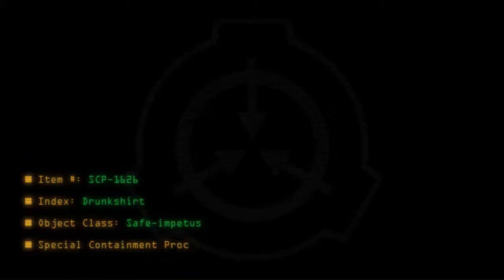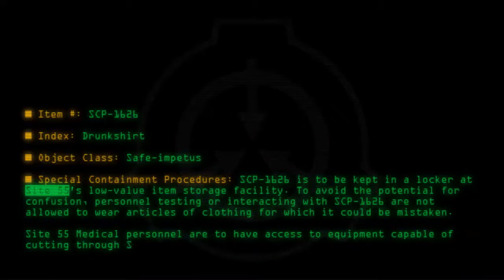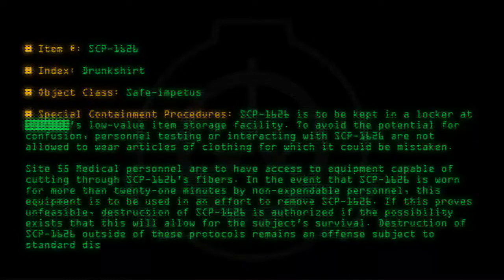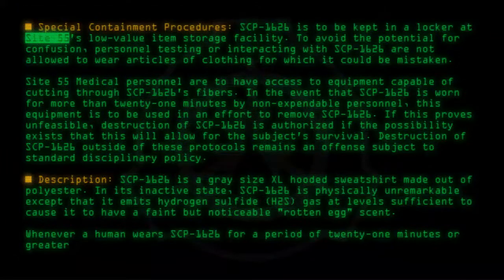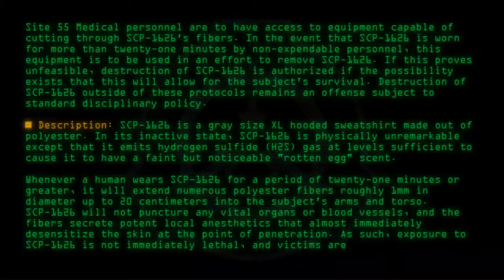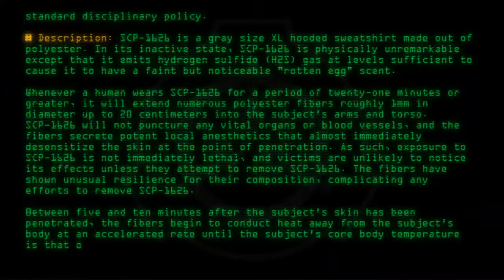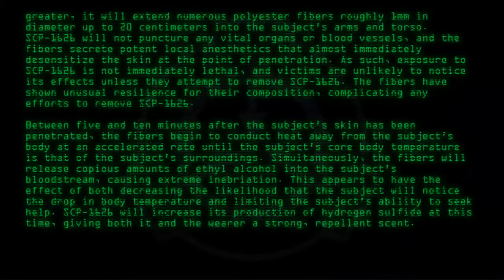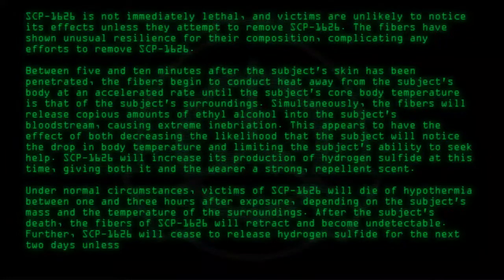SCP-1626 - Drunkshirt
Code: SCP-1626
Title: Drunkshirt
Rating: +62
Approximate Wordcount: 880
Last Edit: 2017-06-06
Revision: 11